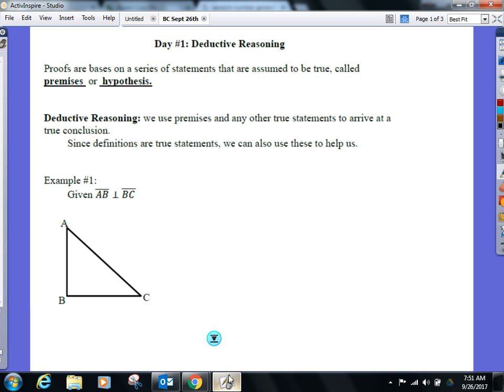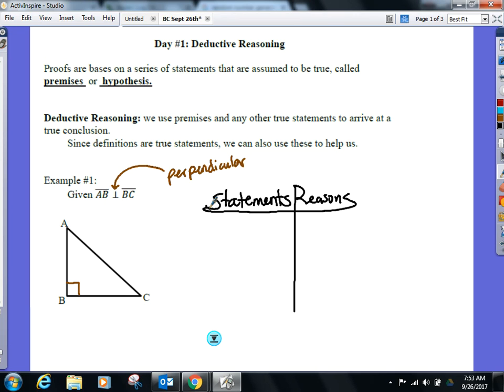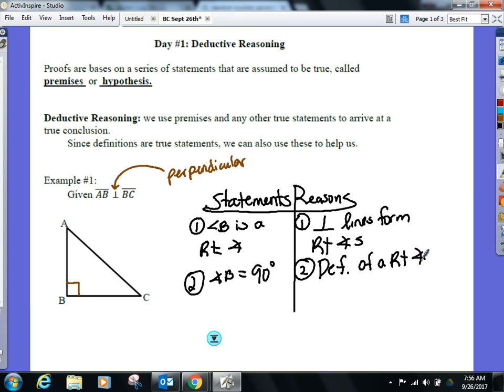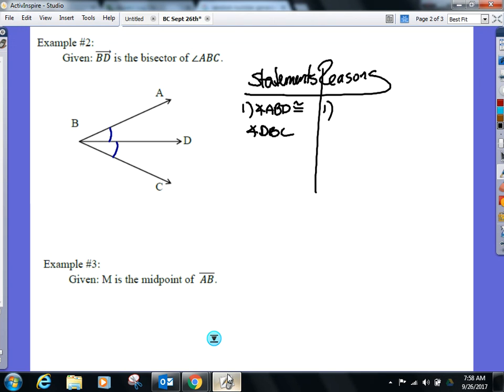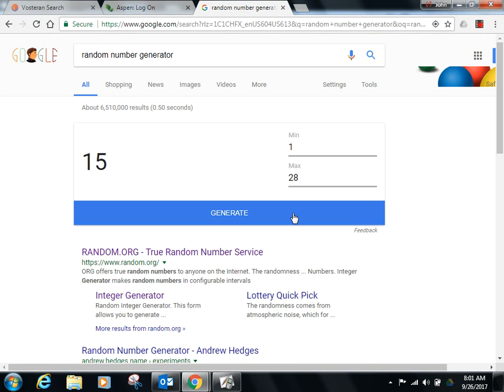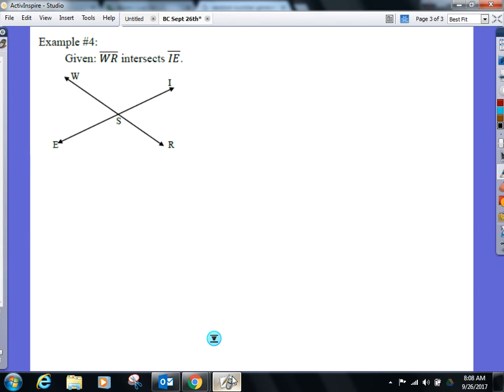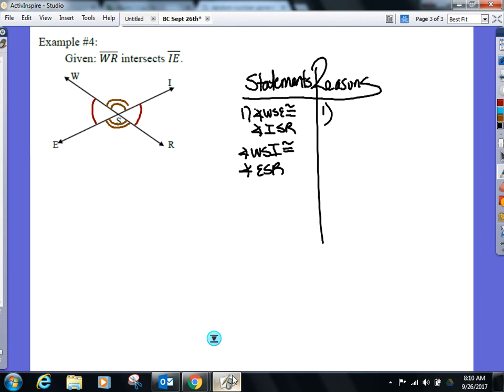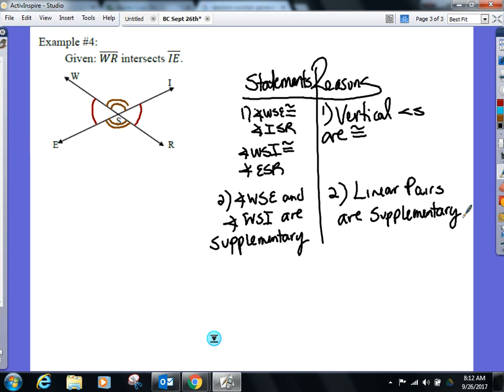Geometry - Sept 26th - Unit II - Day #1